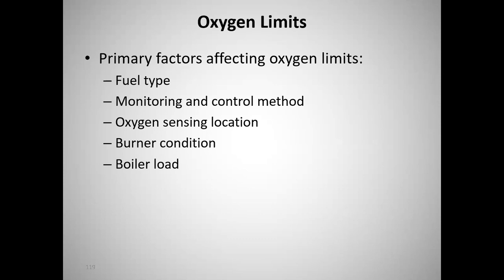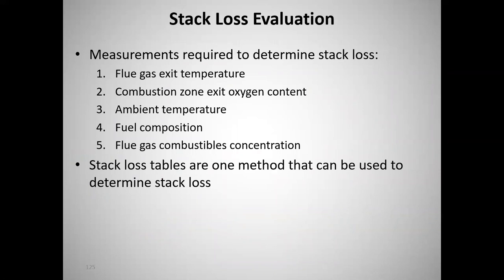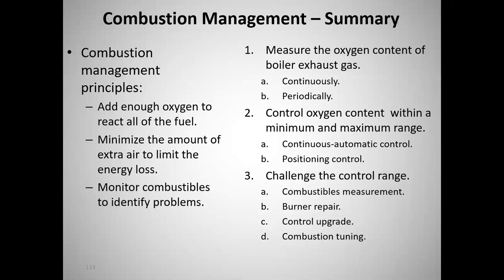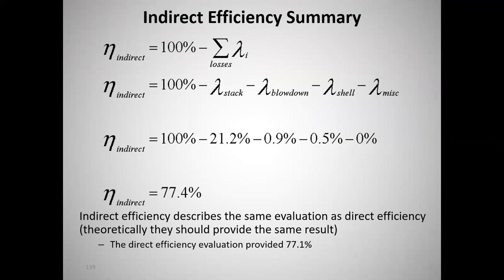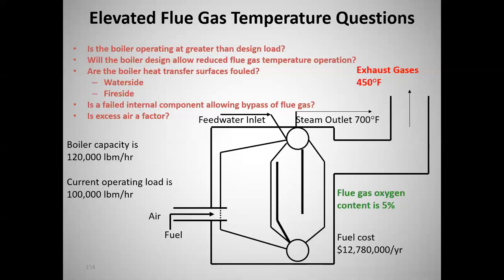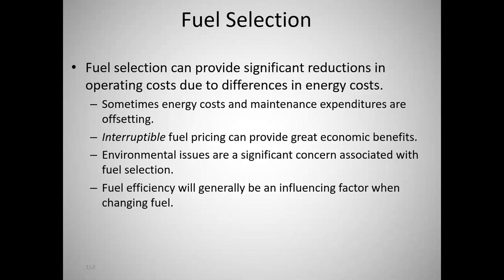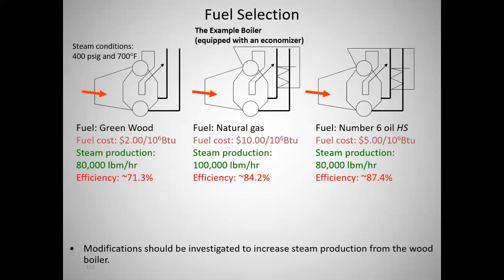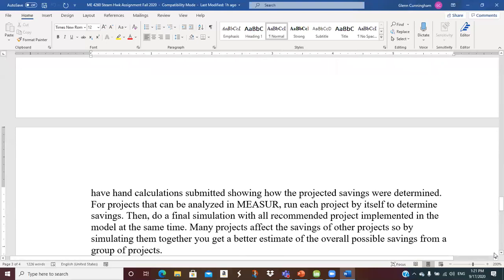ME 4260 Lecture 8 Sep 17 2020 Steam System Discussion Continued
Boiler stack loss and fuel selection discussed.